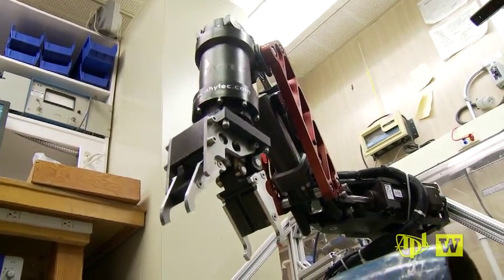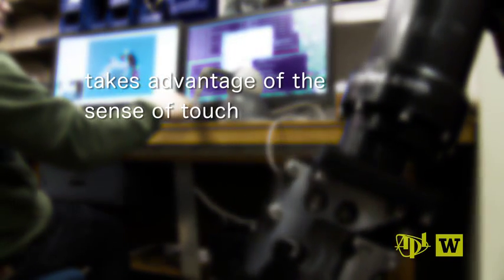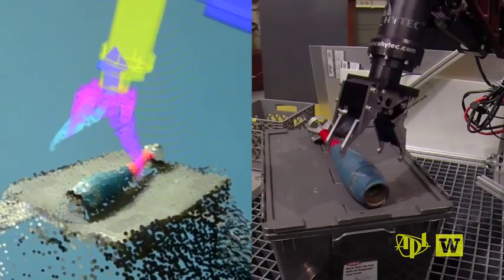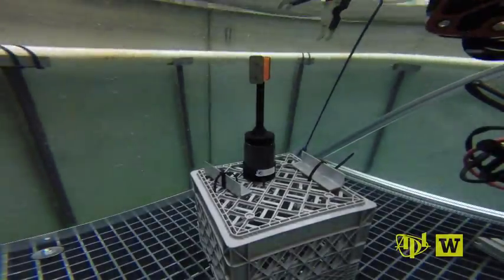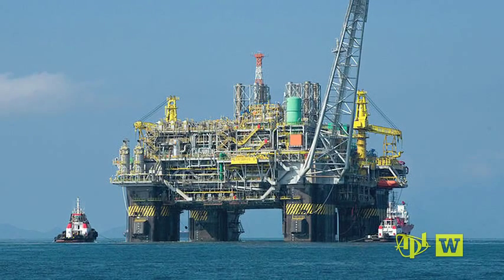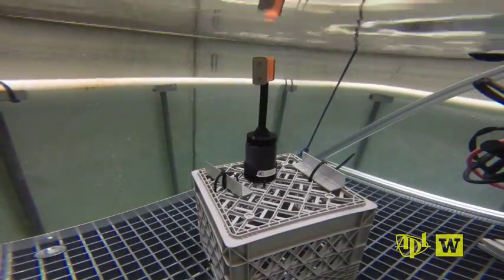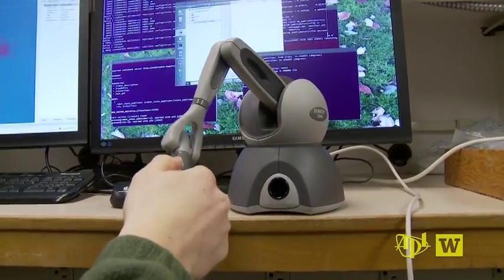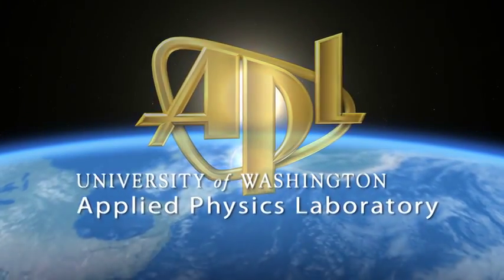BluHaptics: Intuitive Control for Marine Technology Applications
Haptic technologies -- providing tactile feedback to the operator -- developed to guide robotic surgeries are now being applied to underwater robotic platforms. The goal is safer and more efficient ROV operations. This research is a collaborative effort among APL-UW Ocean Engineering, UW Electrical Engineering, UW C4C, and private industry.